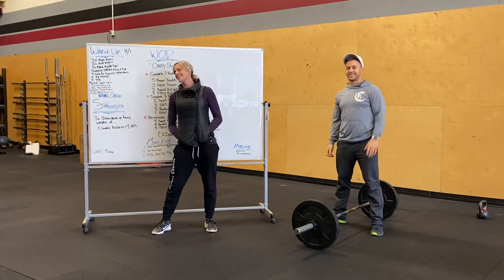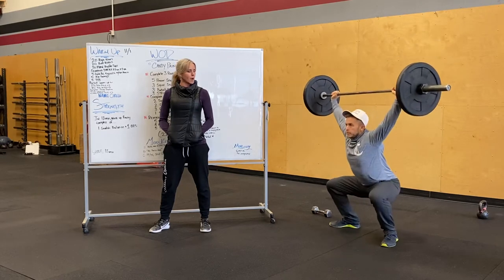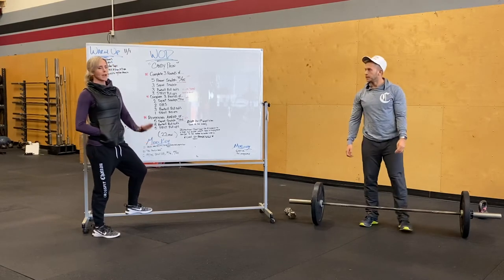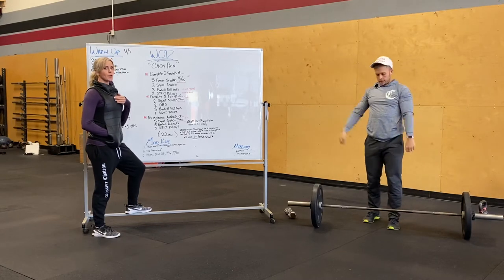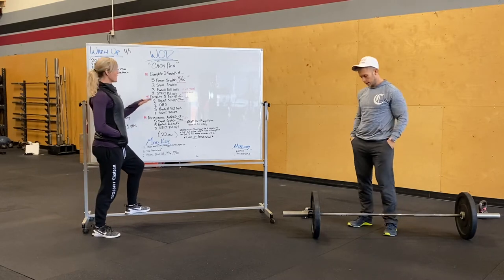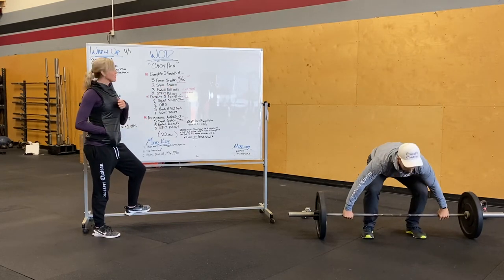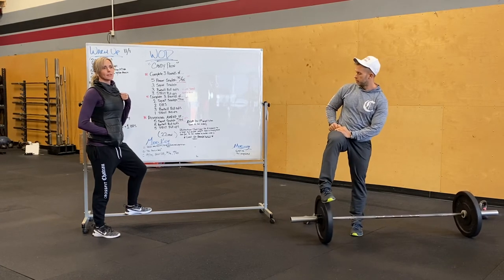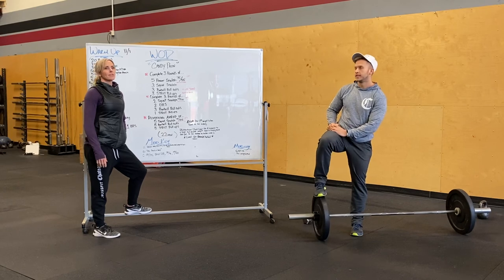11.1.20 Workout Description - CrossFit Chateau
11.1.20 Workout Description - CrossFit Chateau
Strength: Snatch Balance + OHS
WOD: Power Snatch, Squat Snatch, Barbell Rollout, Strict Pull Ups